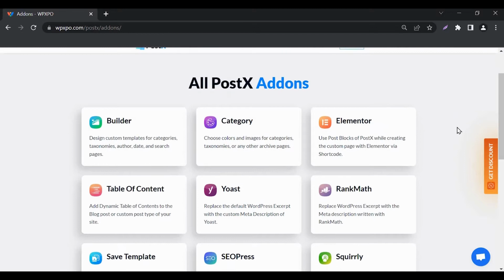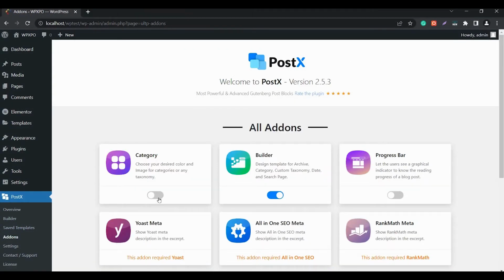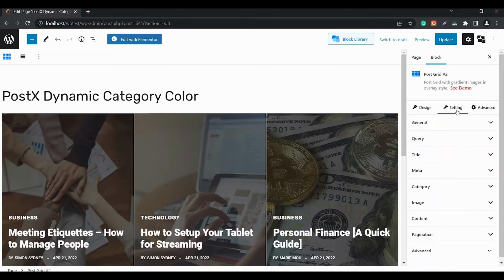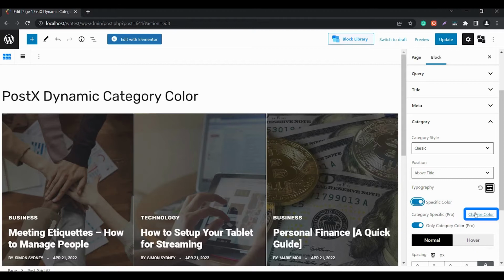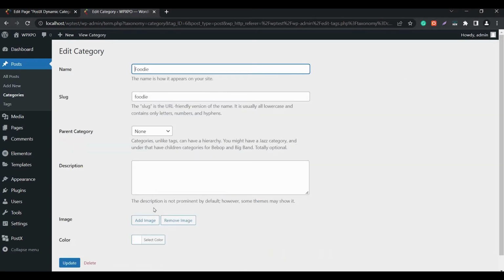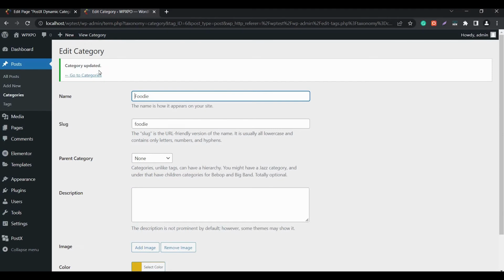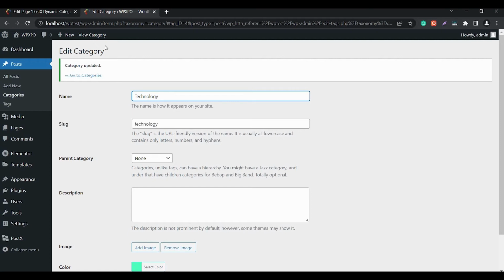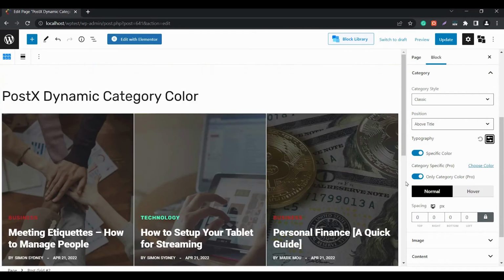How to Use PostX to Set Category Colors?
The PostX Gutenberg blocks plugin allows users to change the category colors. The category color enables options where you can either show the category colors or specific category colors of your posts. This tutorial shows you how to change the category colors using PostX.